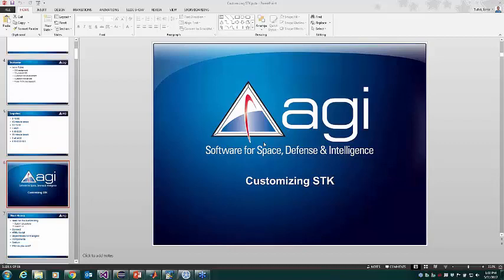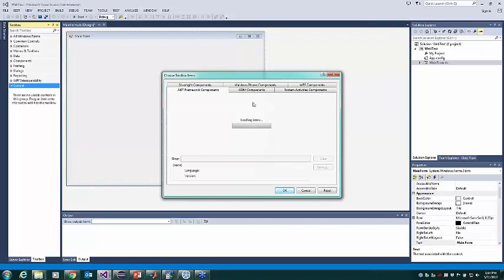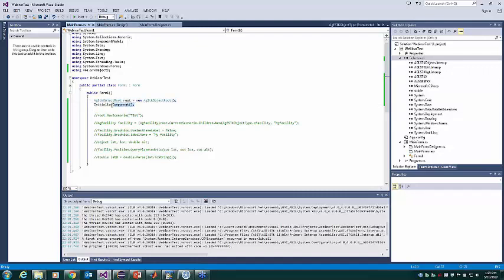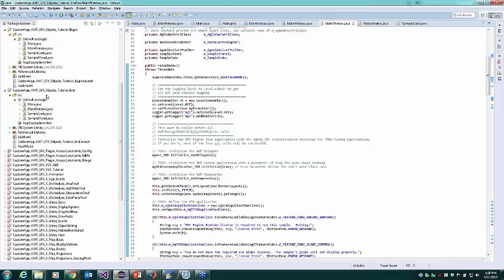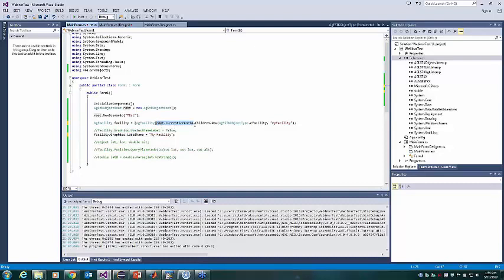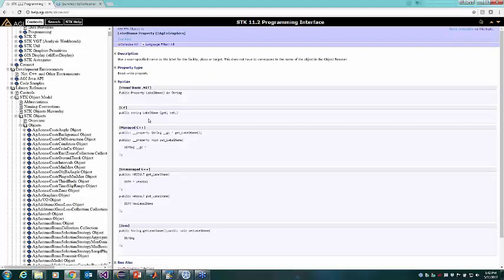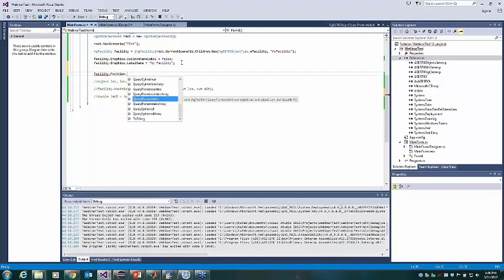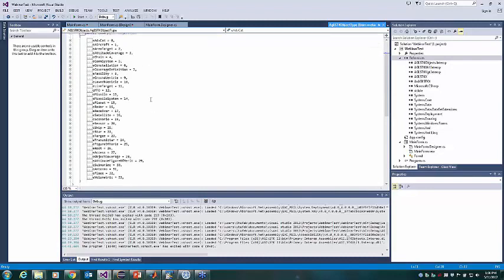STK Engine with c# and java